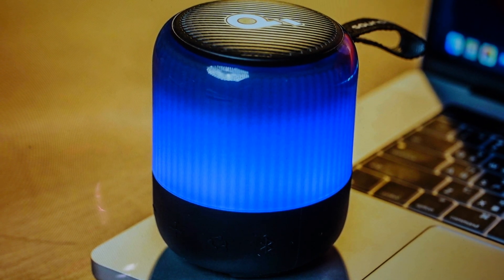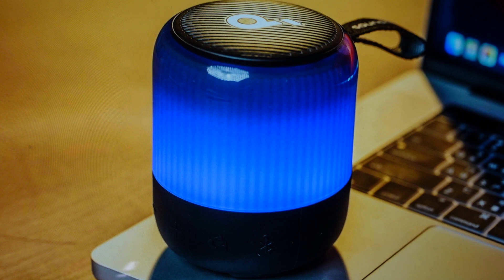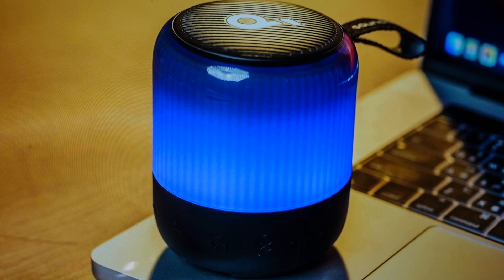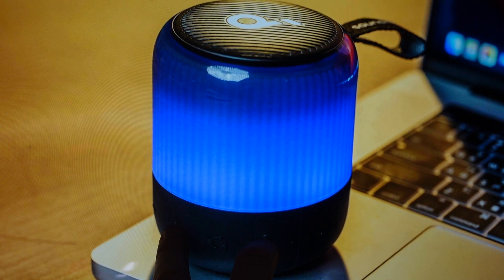Hard Reset Soundcore Glow Mini Speaker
How to troubleshoot or setup (pair) starting with a force hard factory reset a Anker Soundcore Glow Mini Bluetooth Speaker to factory default settings if it is not working or not connecting/pairing or if it is frozen or not responding, the factory reset is a good troubleshooting step. You can also restore the factory settings to setup your device as new. Found in the Anker Soundcore Glow Mini Bluetooth Speaker user manual.